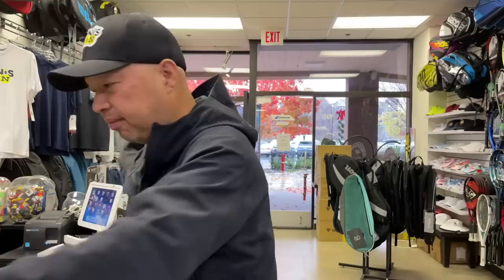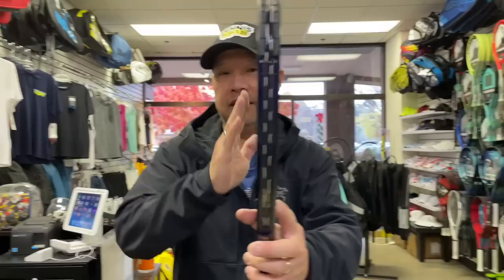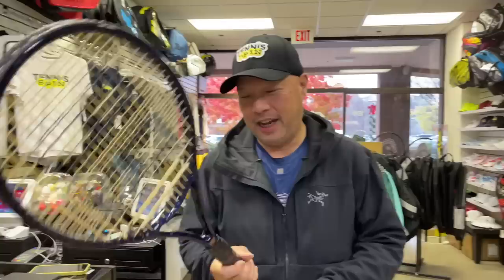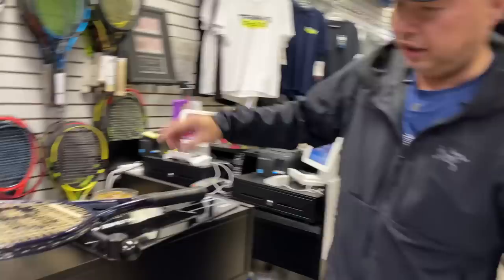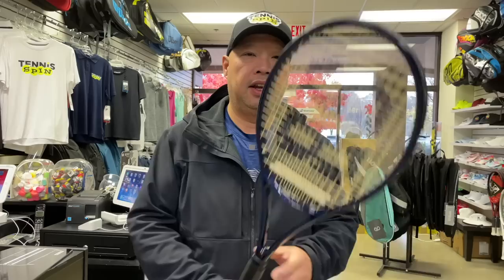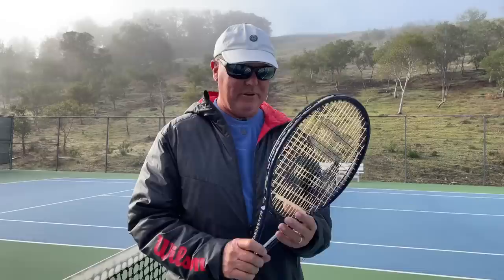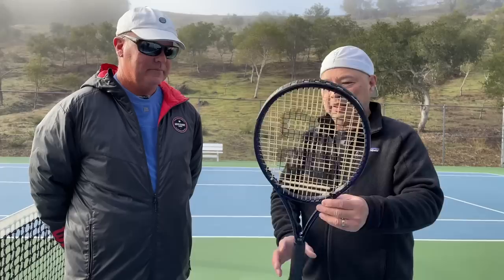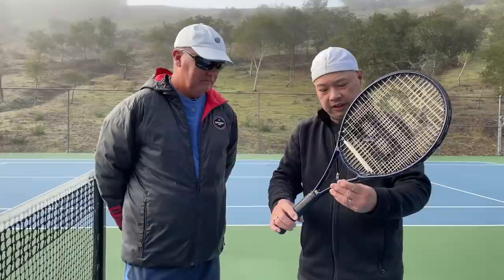THE $400 SHARPER IMAGE DOUBLE FACED TENNIS RACKET THAT I ALWAYS WANTED - BLACKBURN 97!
This Blackburn 97 tennis racket was $400 at  Sharper Image back in the day and I finally got one.

Thank you Coach Rob as always.